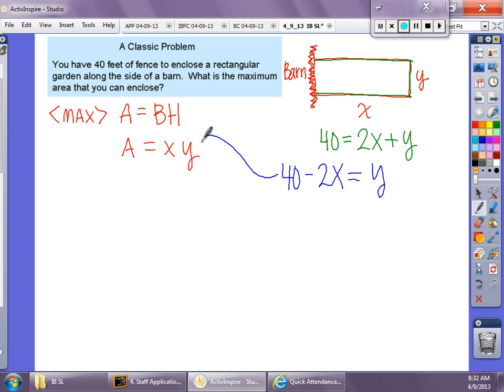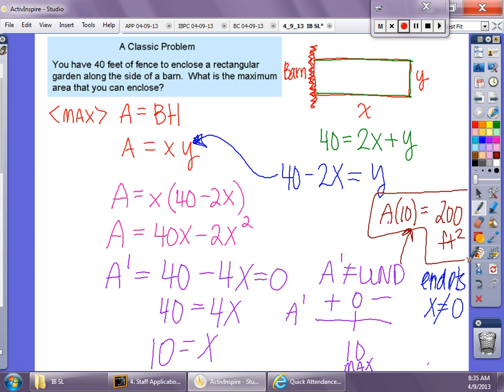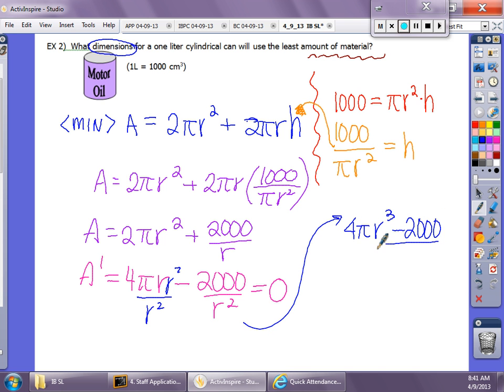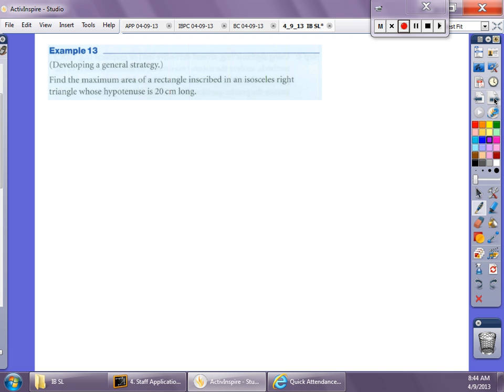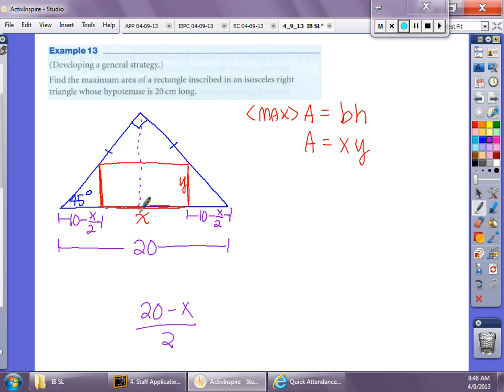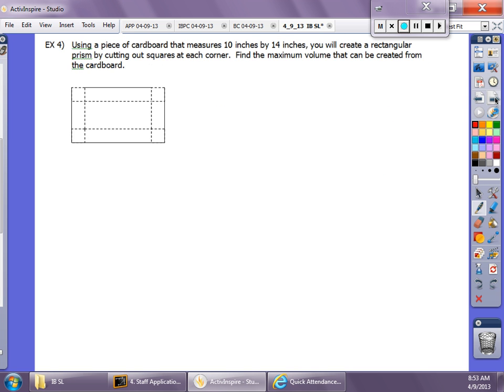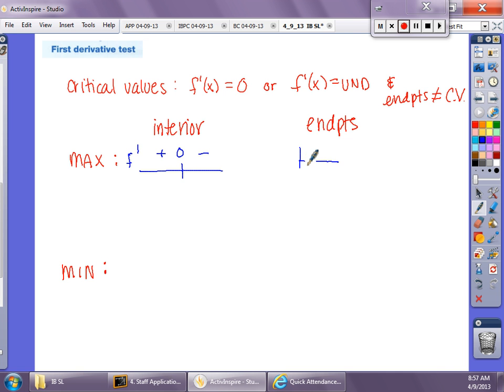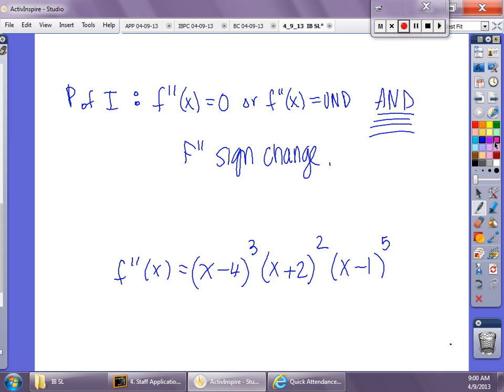4_9_13 IB SL